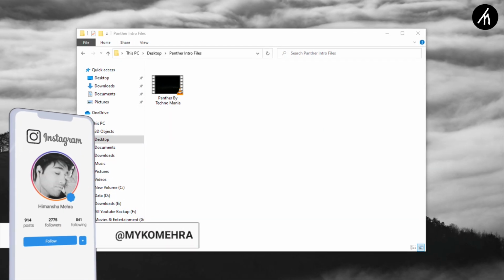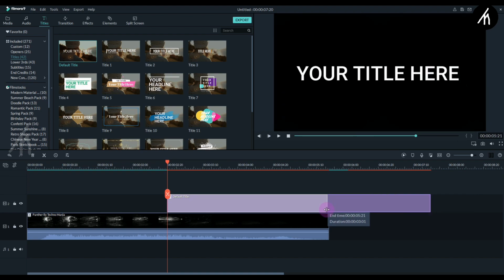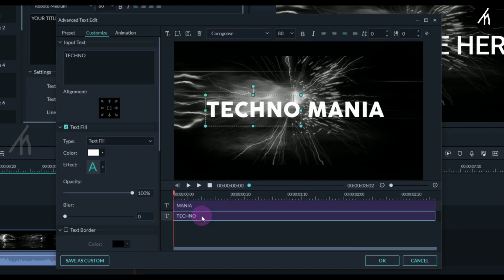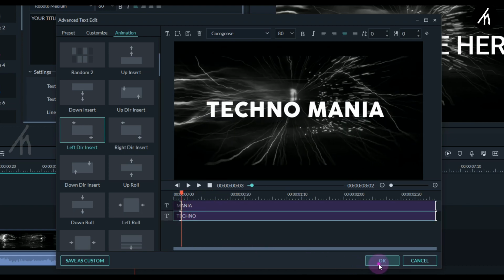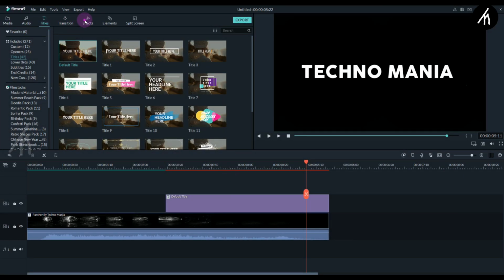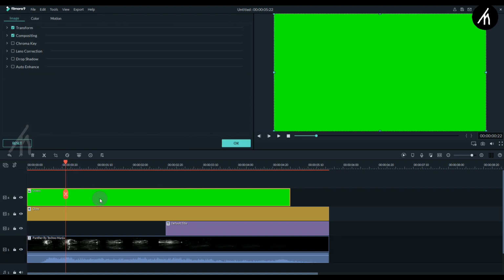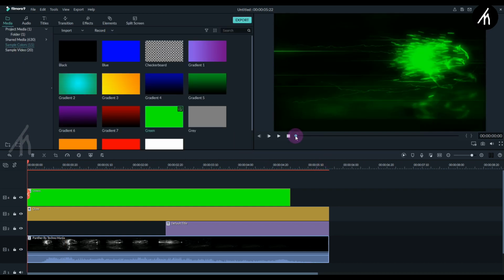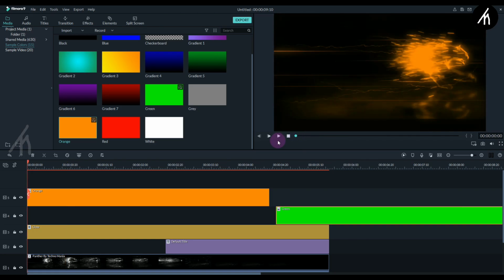Super Cool Intro In Filmora ! 🔥👌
An Amazing Tutorial On How To Create Super Cool Intro In Filmora.